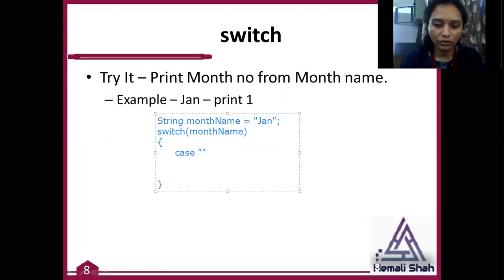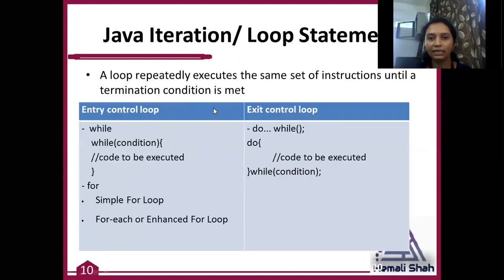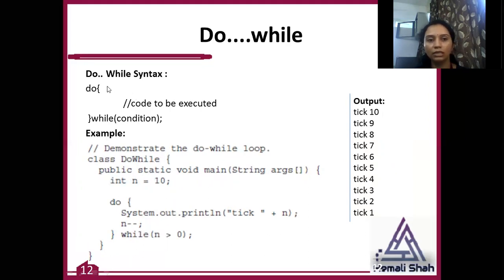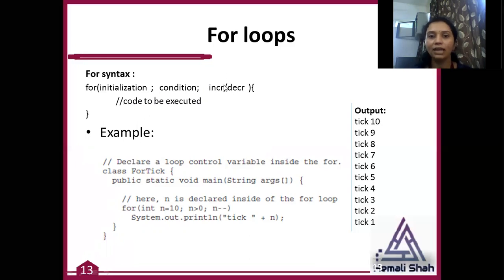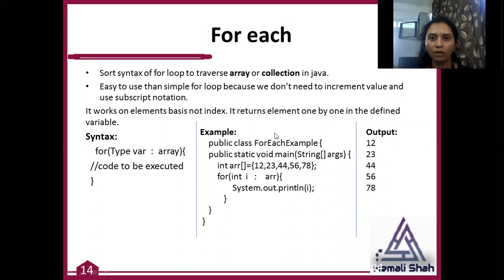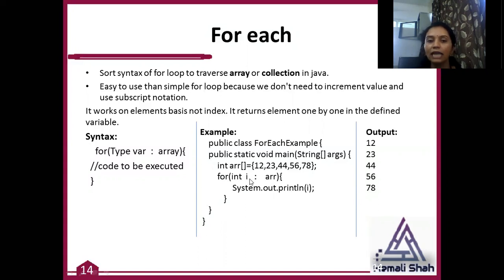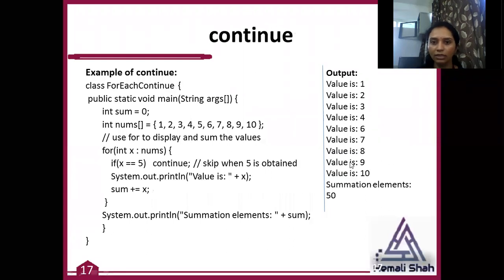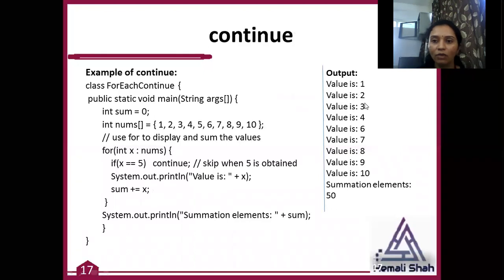OOPJ Lec 13 2 ContolStatementsOfJAVA